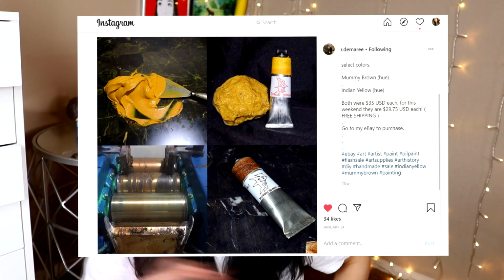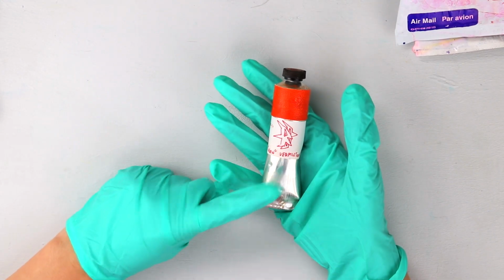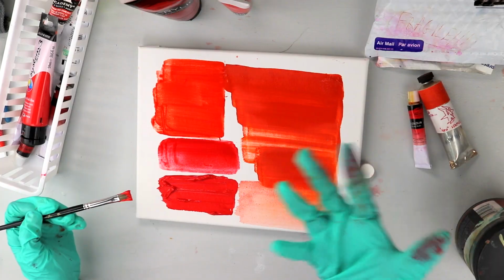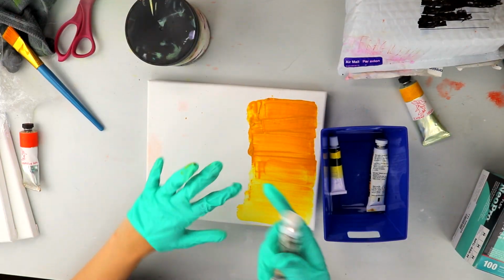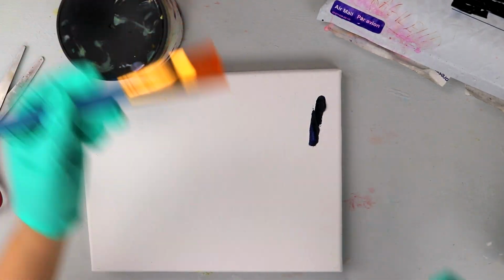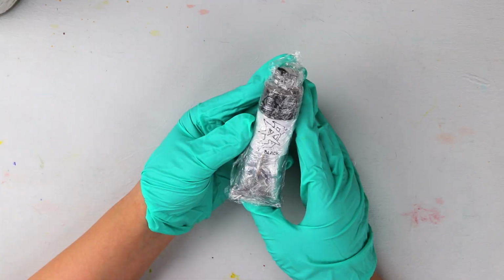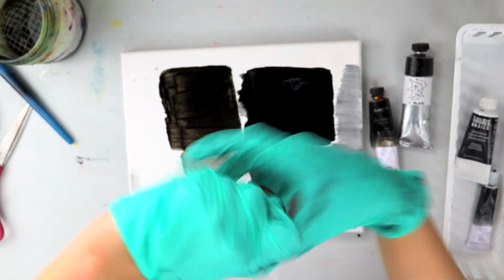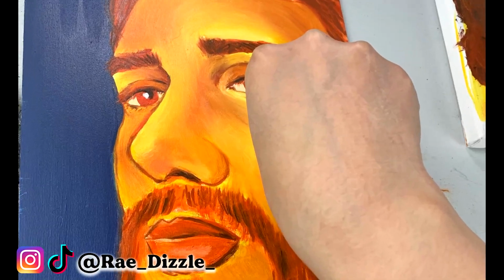Testing The World's RAREST Paint Colors To Ever Exist...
⇨ AMAZON SHOP MY FAVORITE ART SUPPLIES ⇨